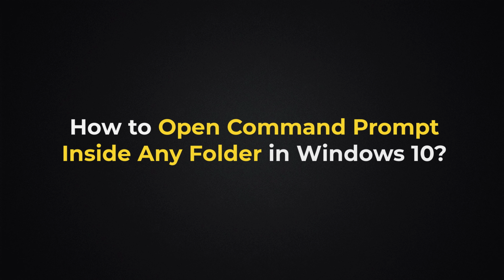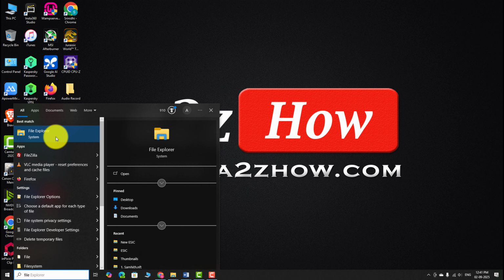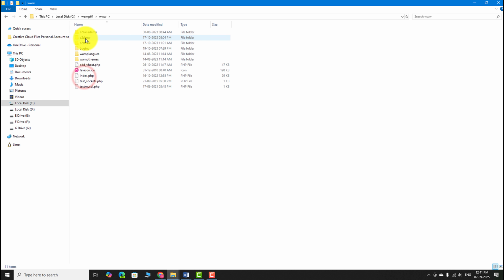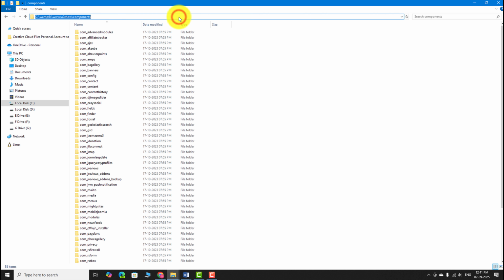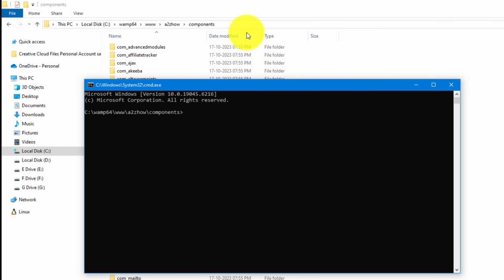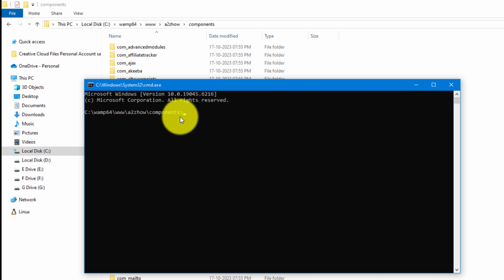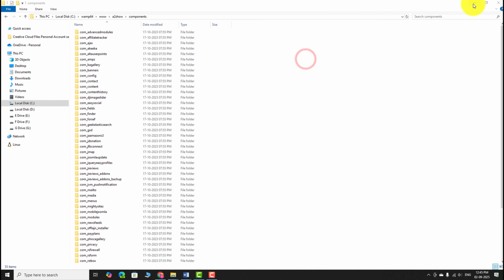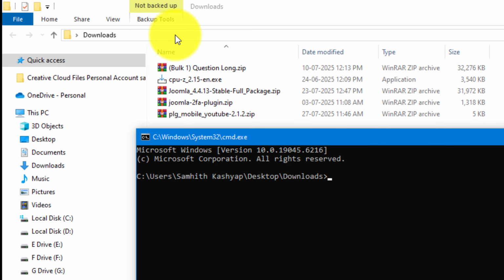How to Open Command Prompt Inside Any Folder in Windows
How to Open Command Prompt Inside Any Folder in Windows 10.

0:00 Subscribe to Our Youtube Channel and Press the Bell Icon for Latest Updates
0:05 How to Open Command Prompt Inside Any Folder in Windows 10
0:09 Open File Explorer on your PC and navigate to the folder you want.
0:27 Click the address bar (or press Alt + D).
0:31 Type cmd and press Enter.
0:35 A Command Prompt window opens with the current folder as the working directory.
0:41 “Instead of wasting time typing long folder paths in Command Prompt, you can open it directly inside any folder with just a click.
0:50 This trick makes running commands, scripts, or programs super quick and easy!”
0:56 This is How You Can Open Command Prompt Inside Any Folder in Windows 10
1:02 Thank You for Watching.